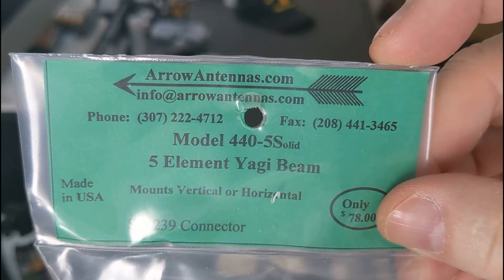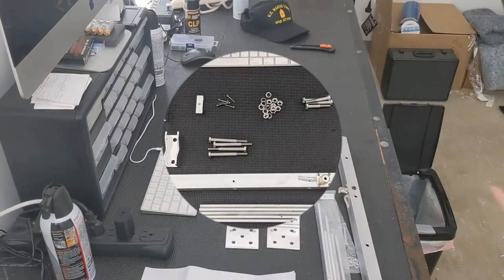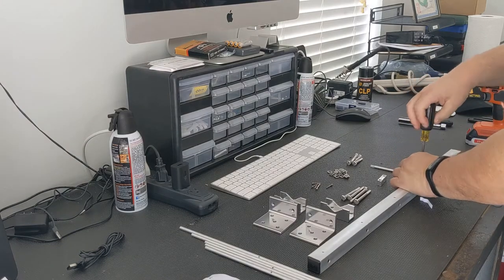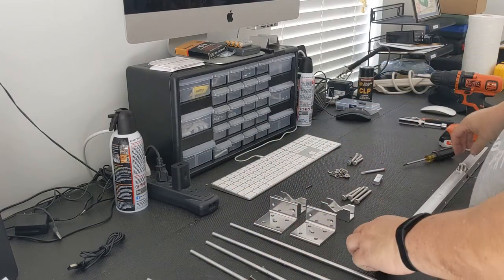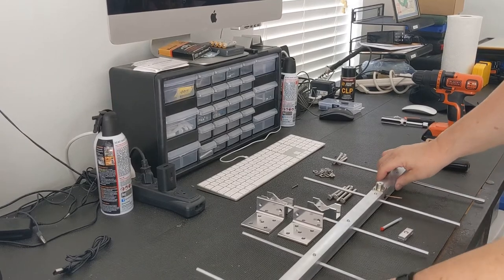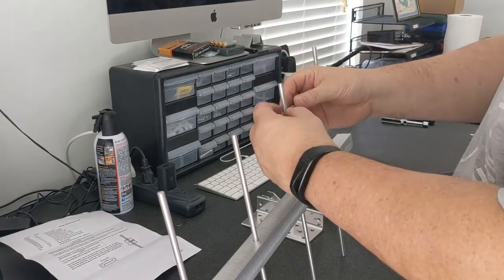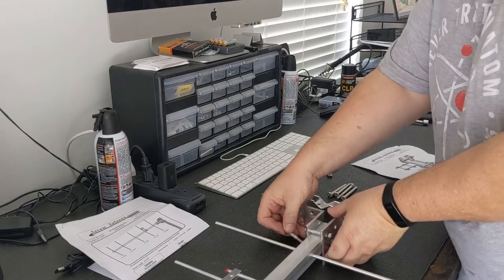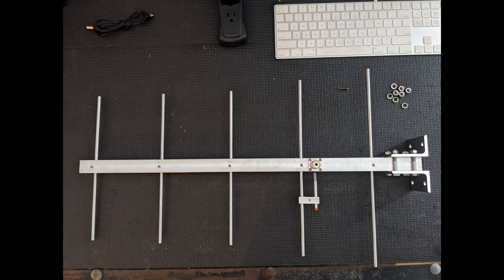Yagi Antenna from Arrow Antennas - Part 1 of 2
This video is an unboxing and assembly of a 70 cm Yagi Antenna that I purchased from Arrow Antennas.